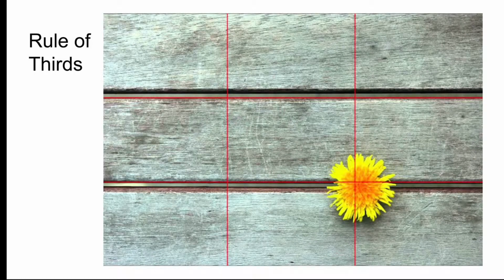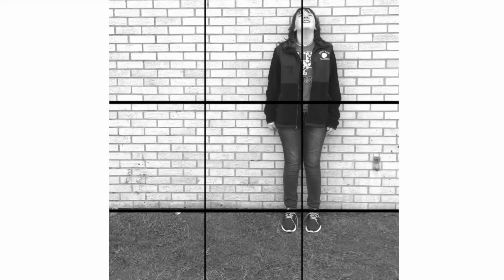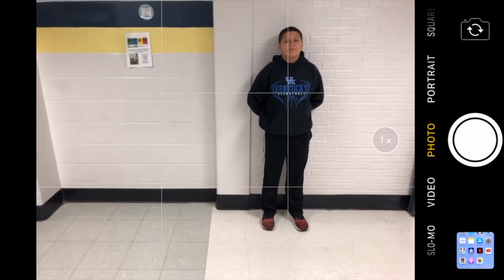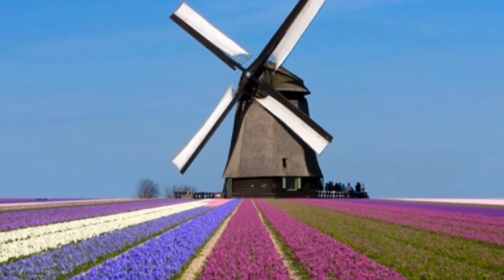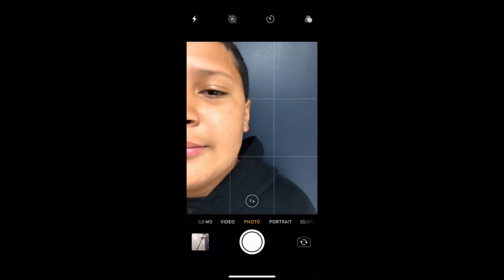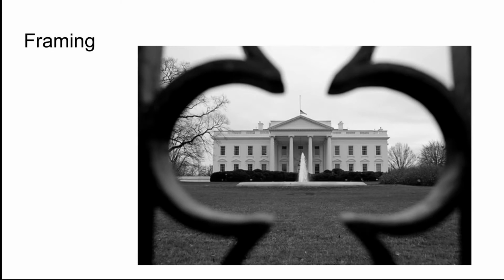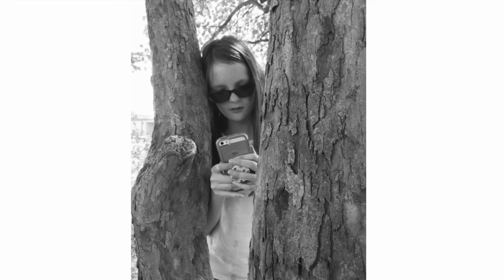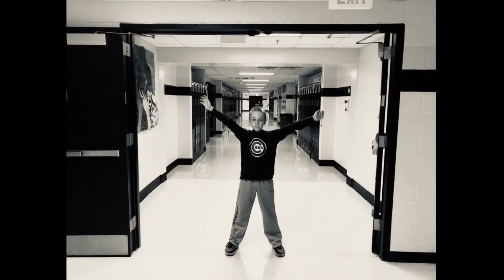How to Take Photos with a Good Composition